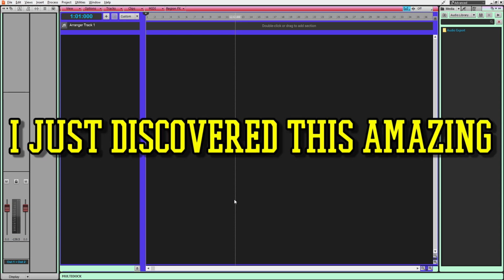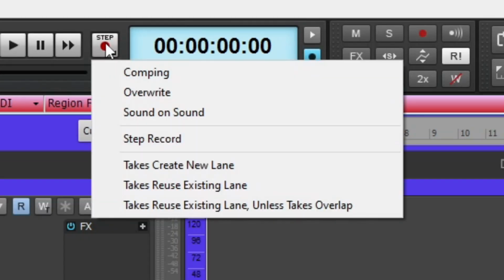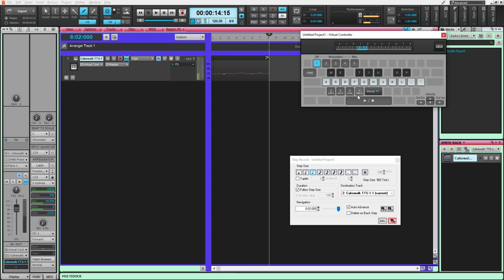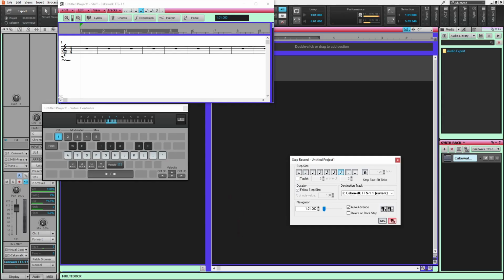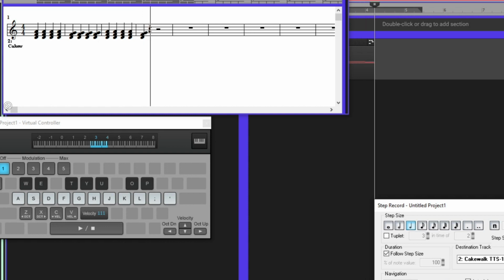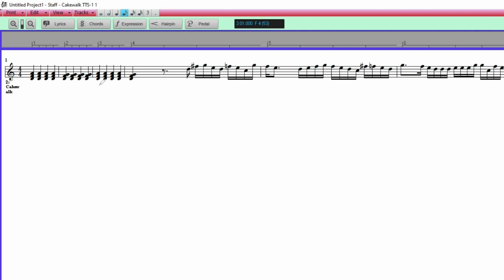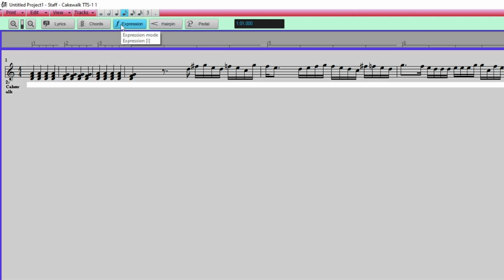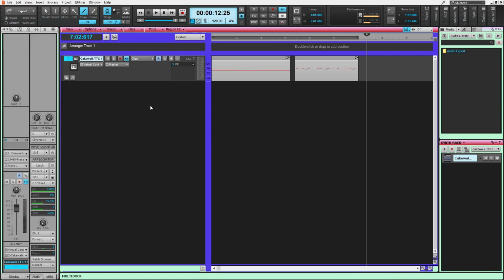Make Music Easier With This Tool in Cakewalk by Bandlab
In this video, we're going to show you how to use the Cakewalk by Bandlab step recorder tool to produce great music. This little-known tool can help you create amazing tracks with ease, so be sure to check it out!